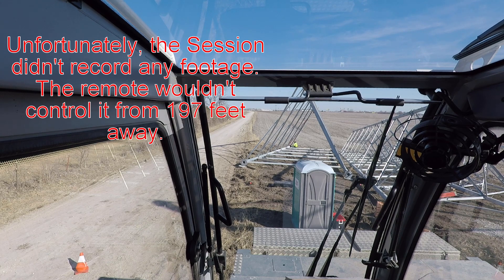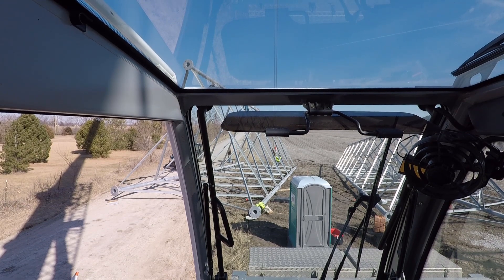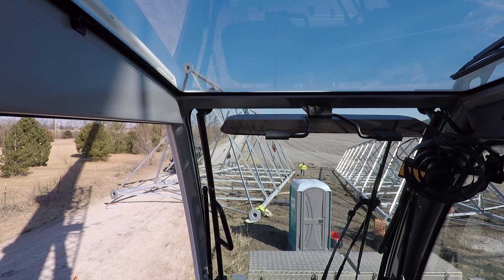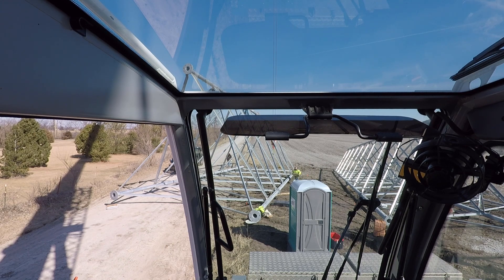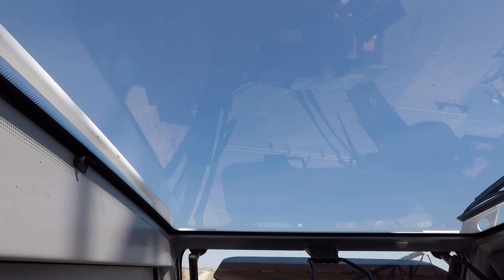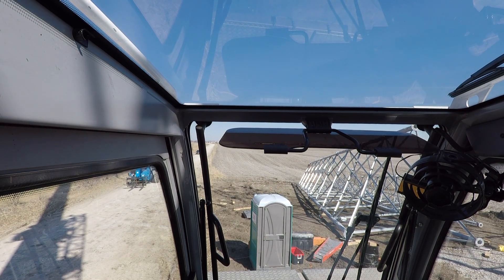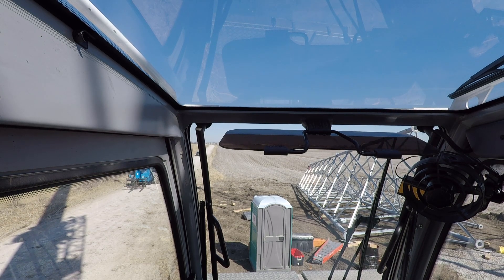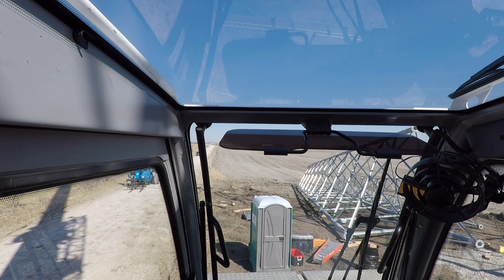To The Top Crane | Part 1. Building a cellphone tower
To The Top Crane | Part 1. Building a 240 foot tall cellphone tower.